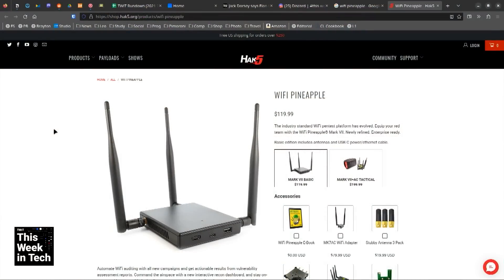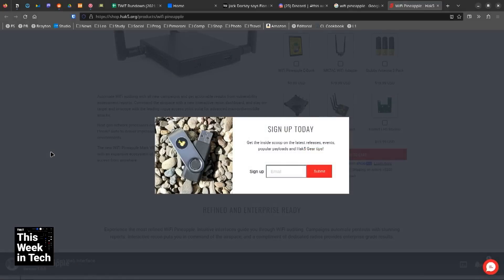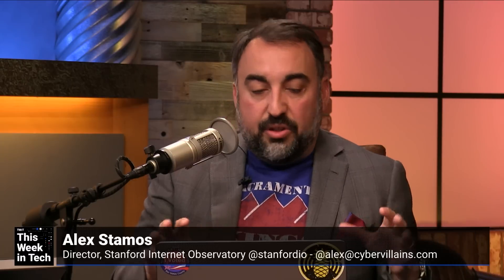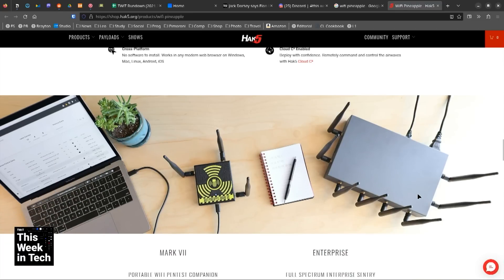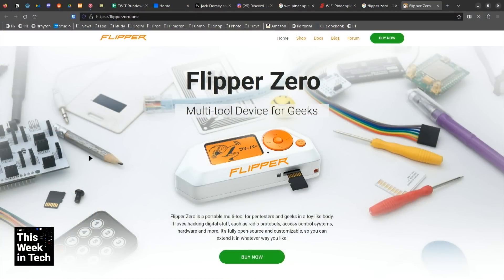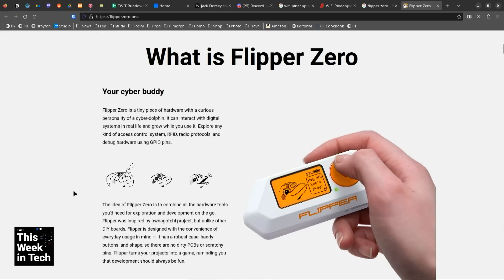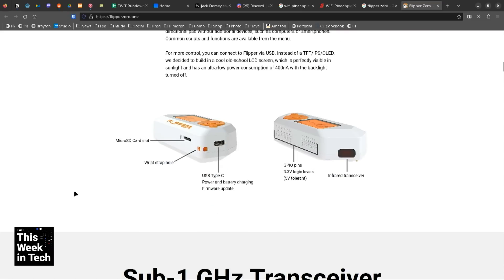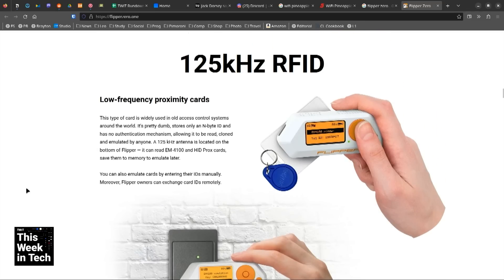A Look At WiFi Pineapple and Flipper Zero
On This Week in Tech, Leo Laporte, Brianna Wu, Jeff Jarvis, and Alex Stamos take a look at a few tools that have become useful for pentesting and hacking.
Host: Leo Laporte
Guests: Jeff Jarvis, Alex Stamos, Brianna Wu